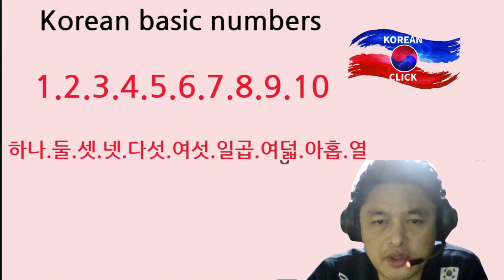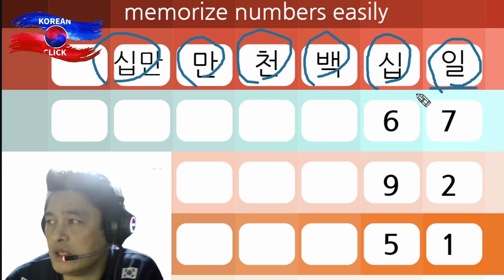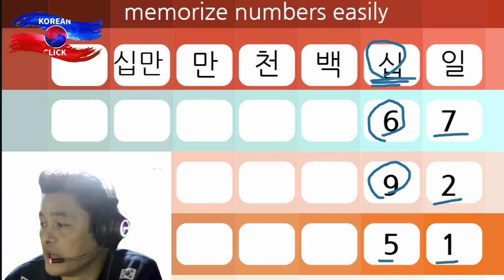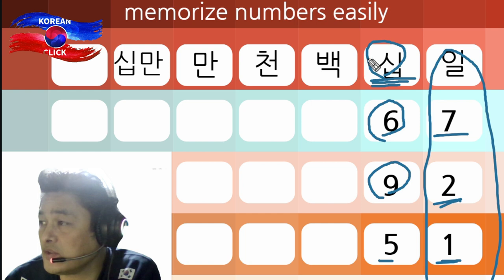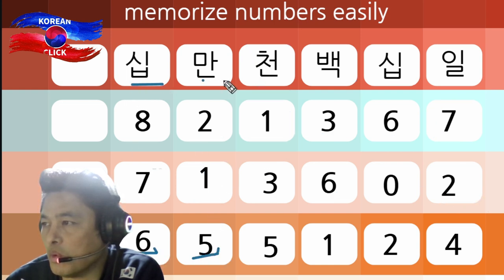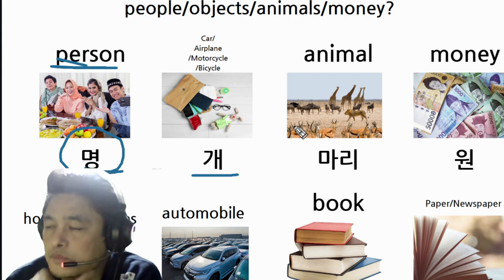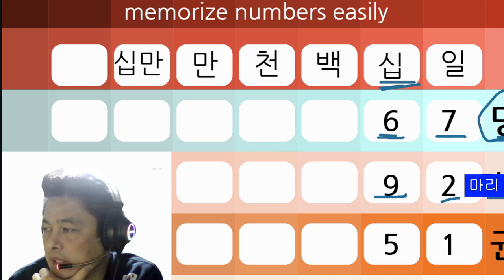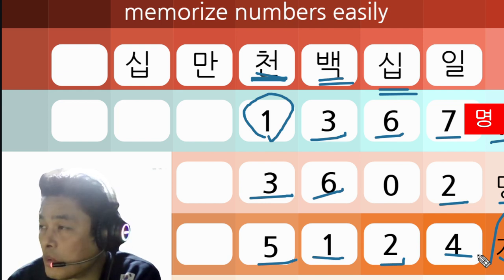Lecture 2] The secret to memorizing numbers! Easy and fun way!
The secret to memorizing numbers! Easy and fun way!

At Korean Click, we're going to have a free Korean Zoom Study.
I'm doing it for you.
And so that you can learn Korean easily,
I'm just telling you the key points.
Watch the video and let's study Korean together for 6 months.
You will definitely talk with Korean people.
And Korean Click will help you.
Best of luck to you both.
How to participate in Zoom Study... Our Korean Click YouTube channel.
It's on the community.